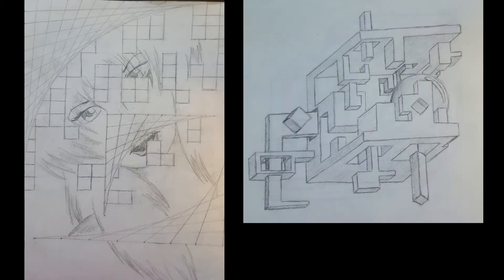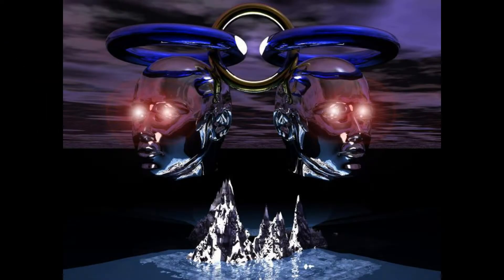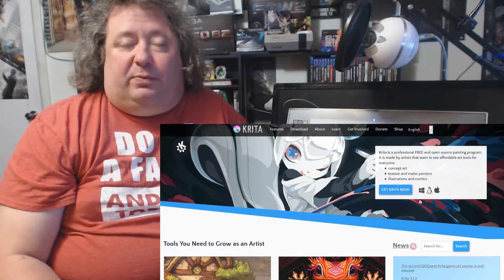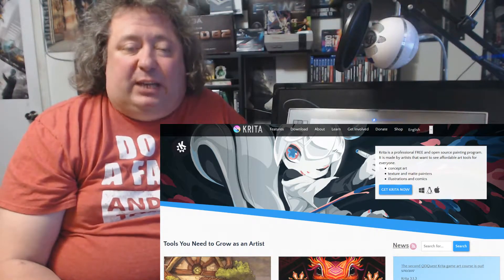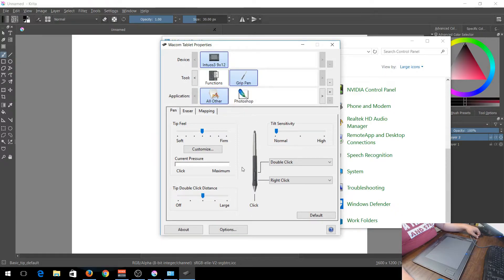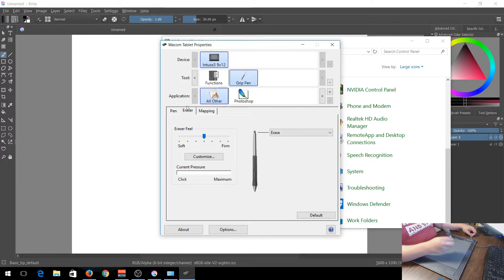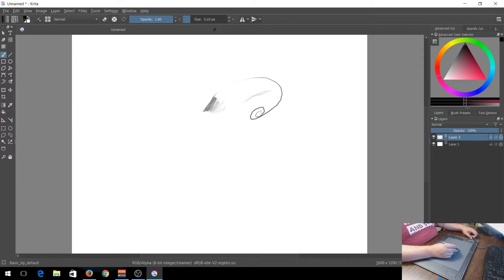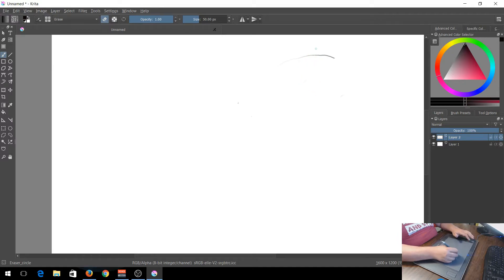Krita Drawing/Painting Program - First Impressions!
I've been looking for a good drawing and painting program for my graphics tablet, and the Krita program seems to do pretty well in that regard - very easy to use and free!